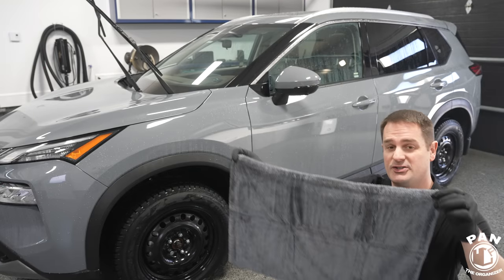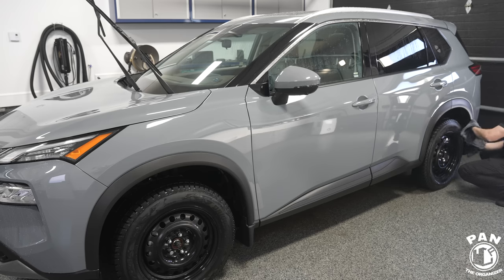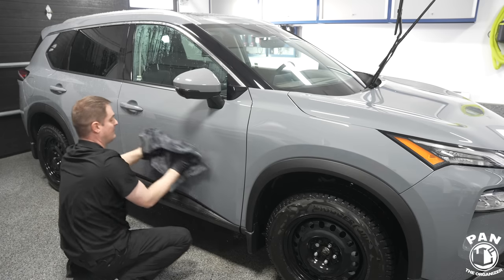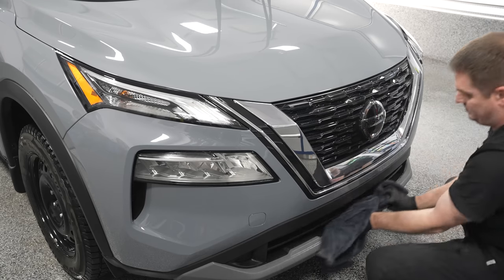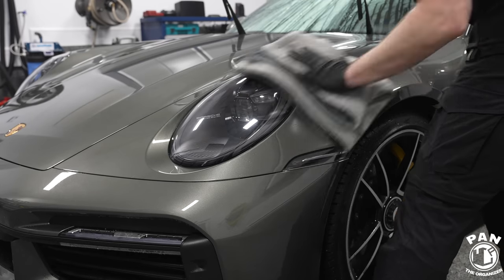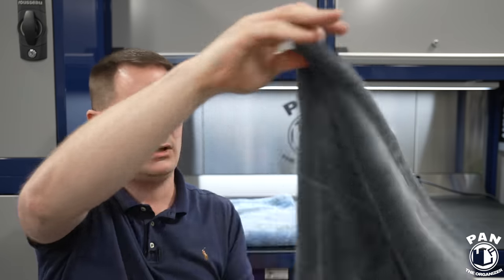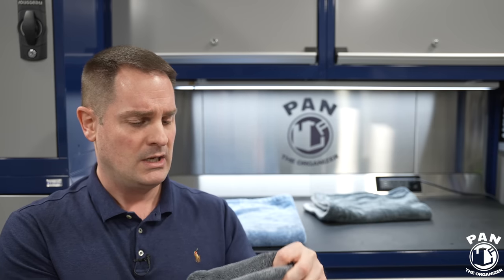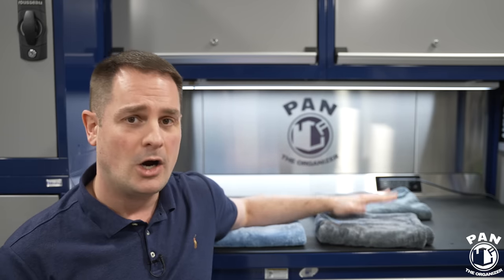My new favourite microfiber drying towels?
My new favourite microfiber drying towels? In this episode, I present my new favourite microfiber drying towels. They are the Sucker series of twisted loop towels from Luxury Microfiber. You will learn everything about them and see them in action!

🌎 Worldwide shipping!

The original Sucker drying towel is the largest drying towel of the range. It’s large enough to dry a full-size SUV or truck. 1400 GSM, dual sided, twisted loop, edgeless. Available in blue or grey.

The Sucker Jr is designed for drying small SUVs or large sedans. 1400 GSM, dual sided, twisted loop, edgeless. Available in orange or grey.

The Sucker Lite is a combination of the Sucker and Bigg Daddy towels. It has the twisted loops on one side for drying, and a fleece side to finish applying a drying aid, spray wax or sealant. 900 GSM, edgeless towel.